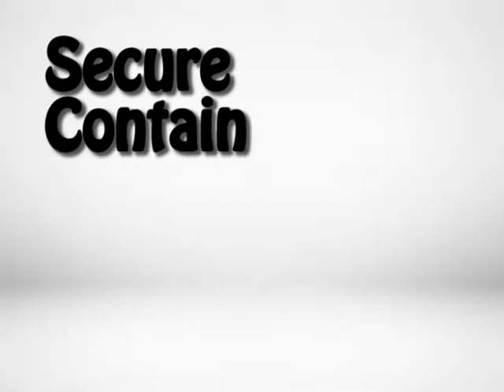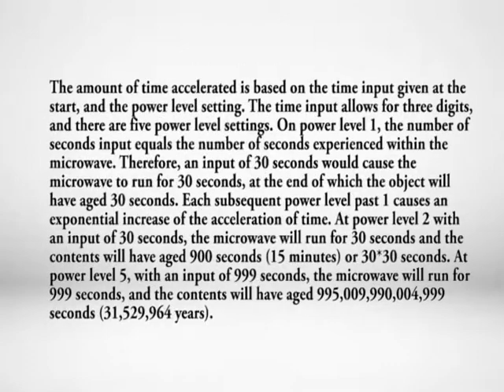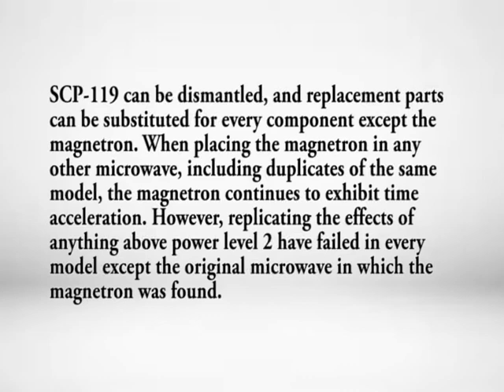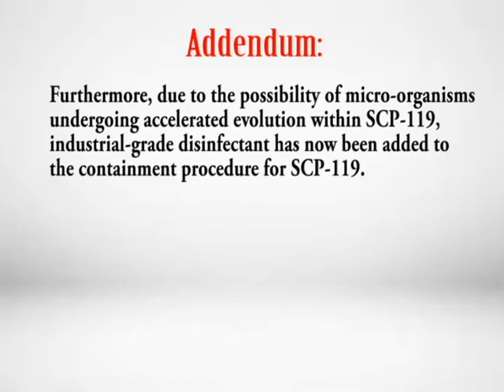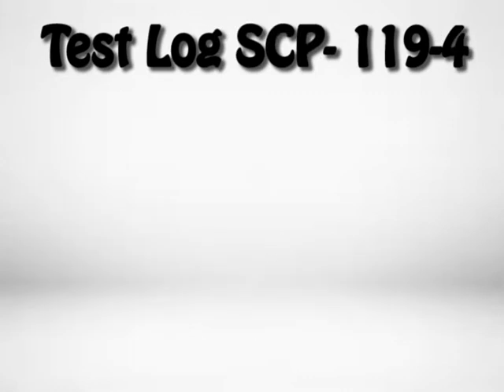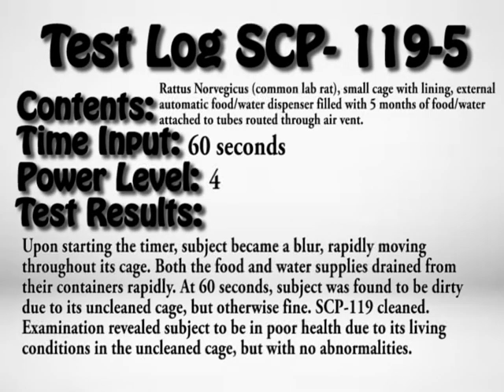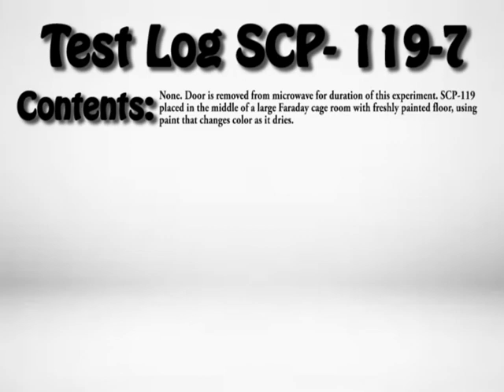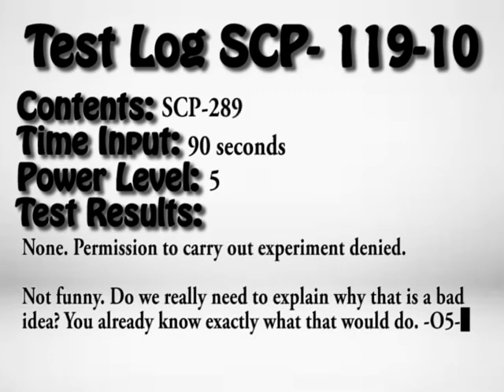SCP- 119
For those of you who don't know, SCP is a foundation in which they try to contain different types of anomalies from the public view and the foundation itself has collected thousands of these and contains them. This maybe a later video I do this year on these SCPs, but we shall see. I hope you enjoy my narration and I hope you enjoy this SCP.